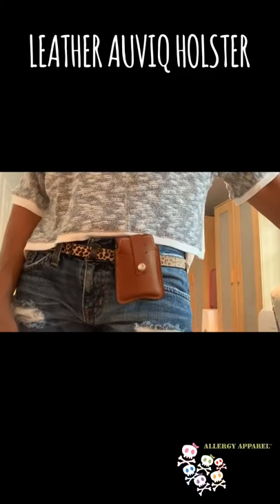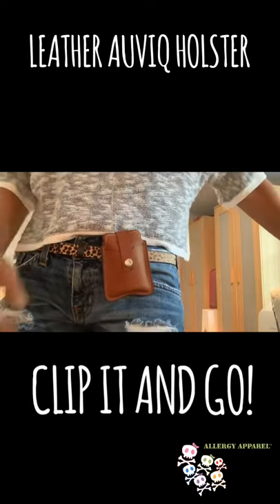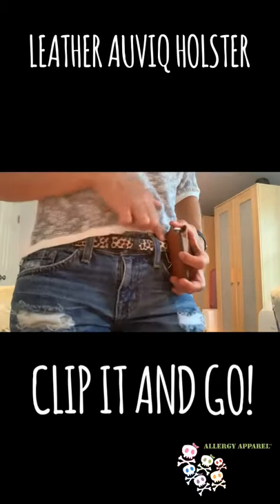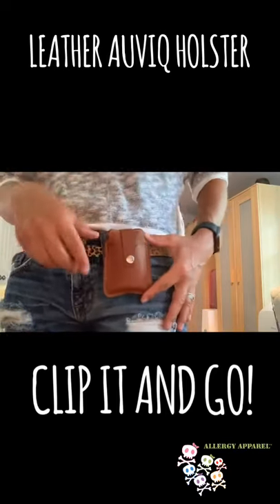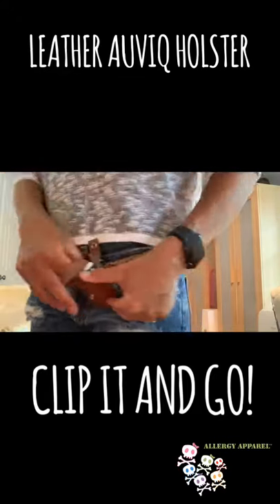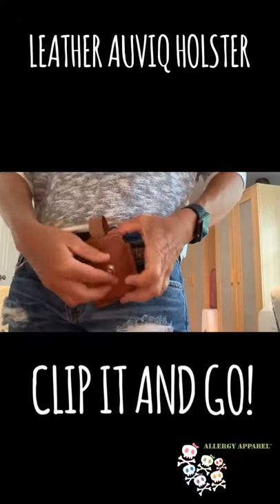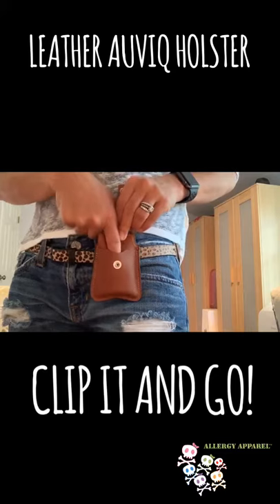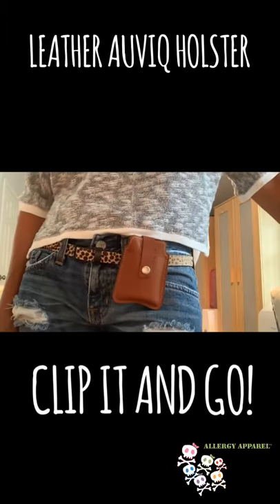AuviQ Holster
Leather holster for your Auvi-Q injector.  Available in saddle brown, navy or black.
Holds ONE Auvi-Q injector and your ID/credit card.